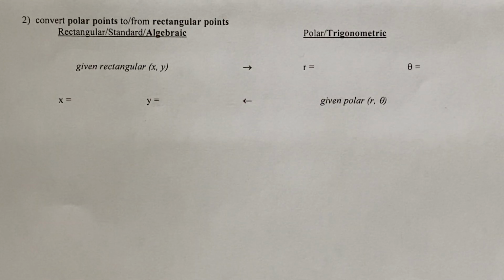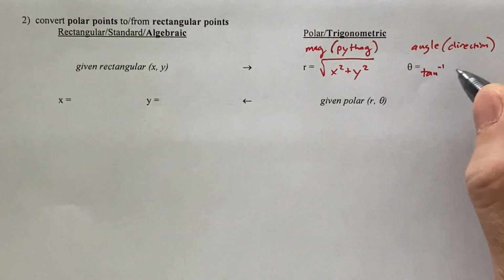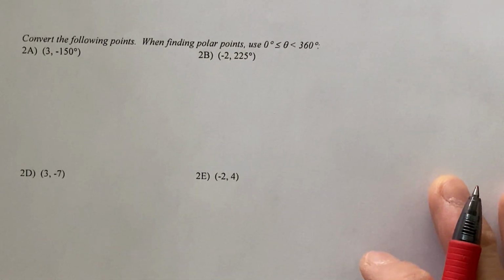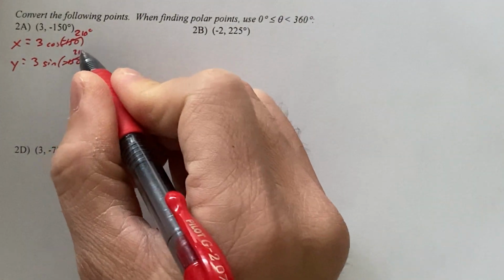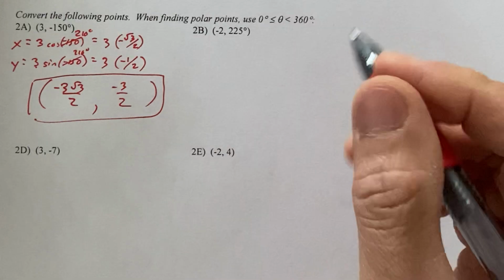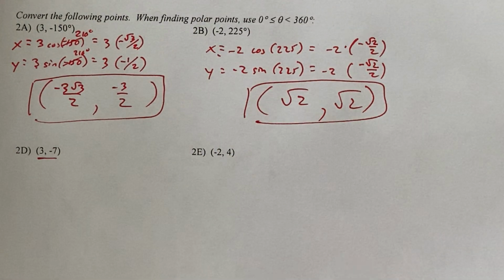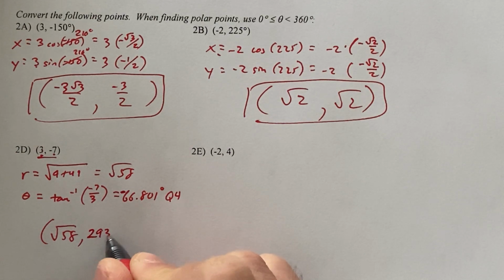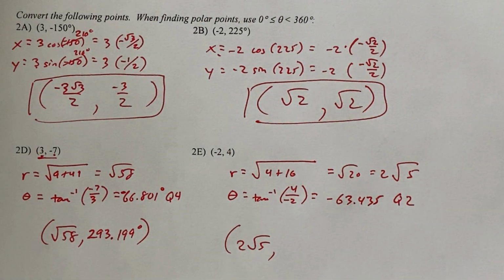10 5 2 Convert Coordinates Alg, Trig